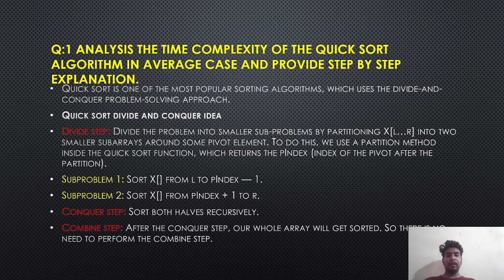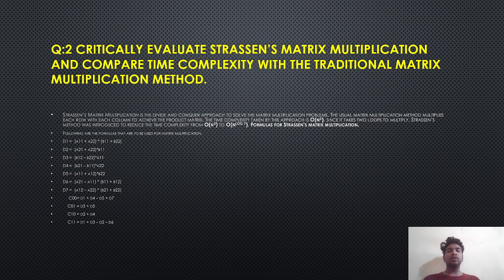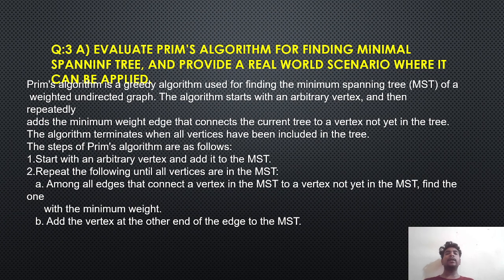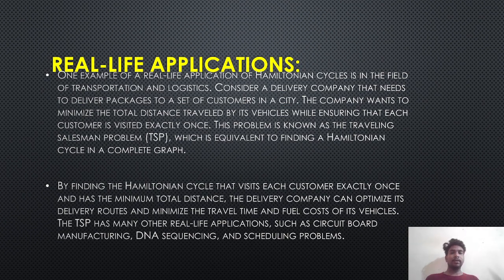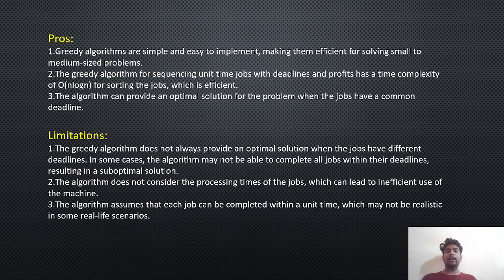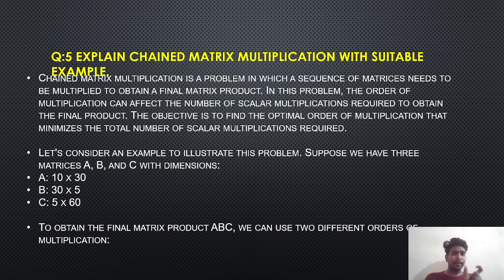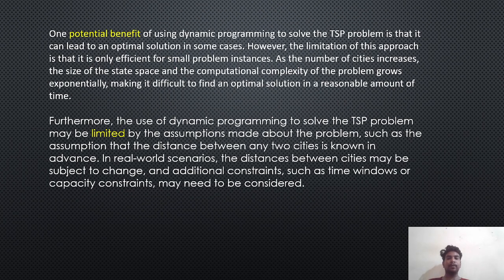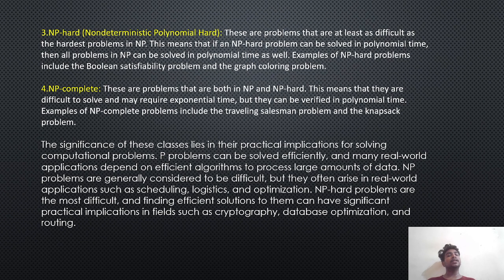ADA END SEMESTER PAPER | AKSHAT KOCHAK